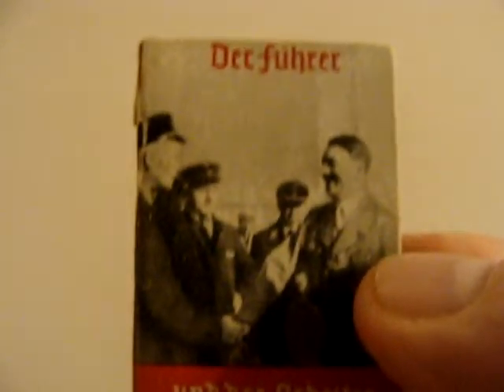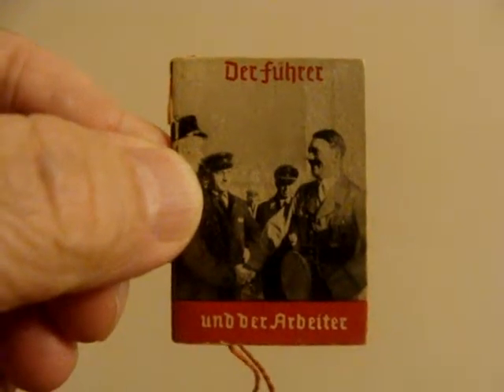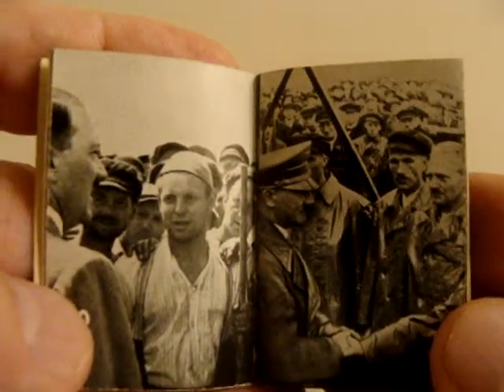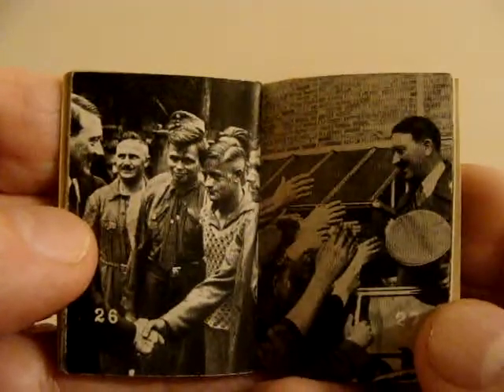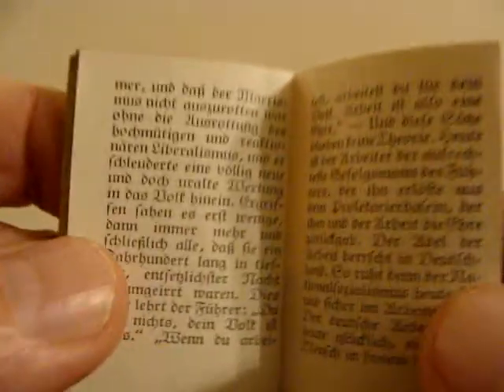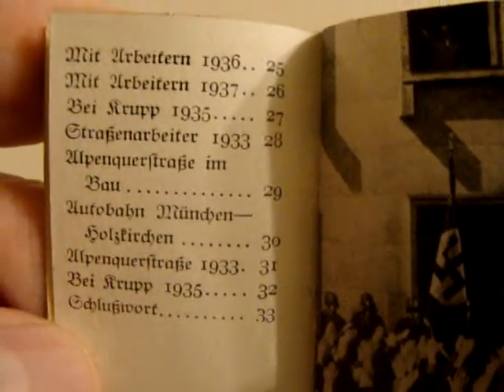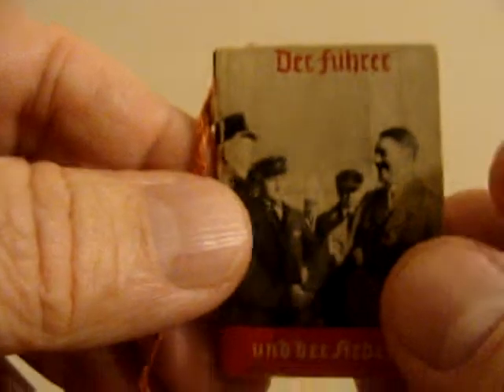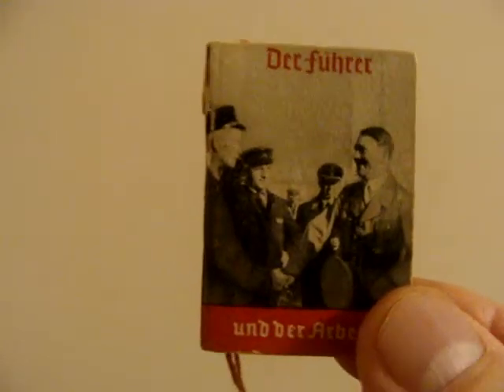1930s German Propaganda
This is a tiny souvenir book from the 1936 winter Olympics in Bavaria,Germany.